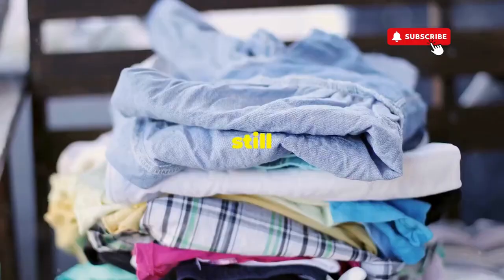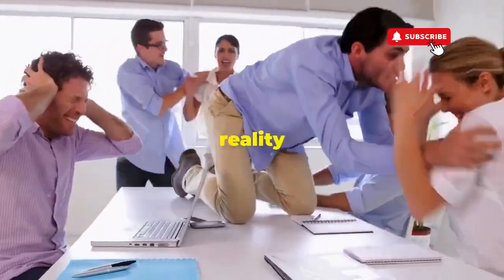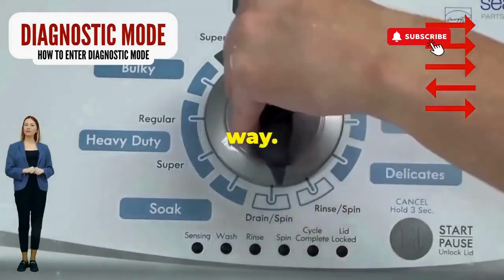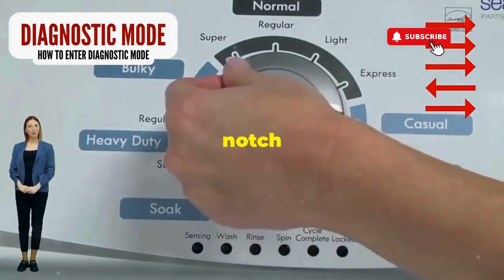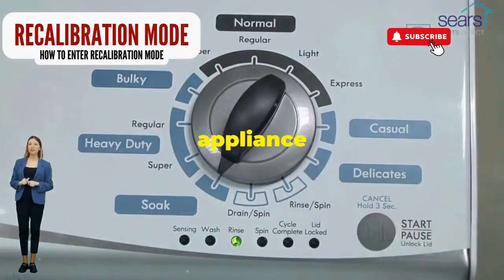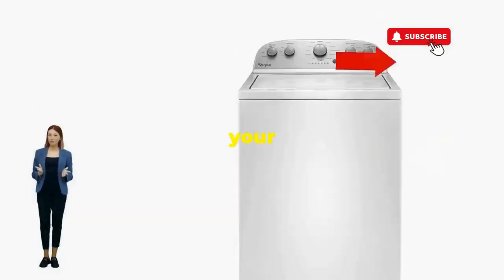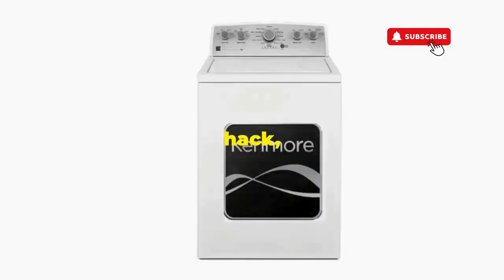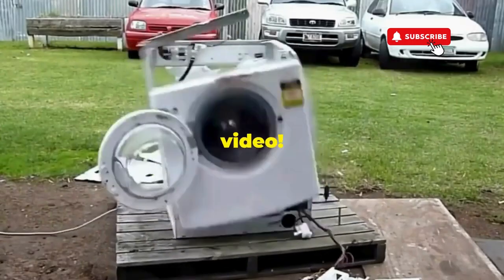Top load washer rest